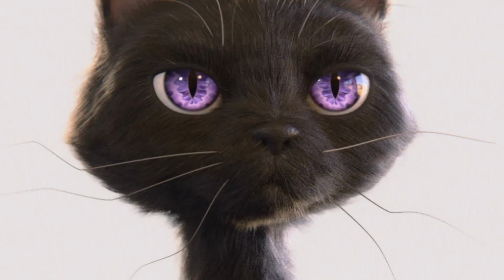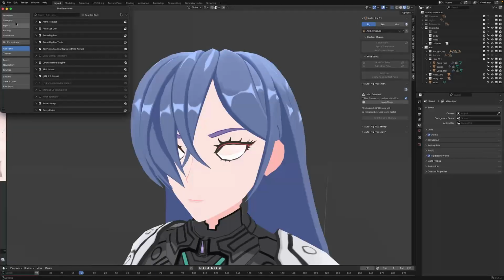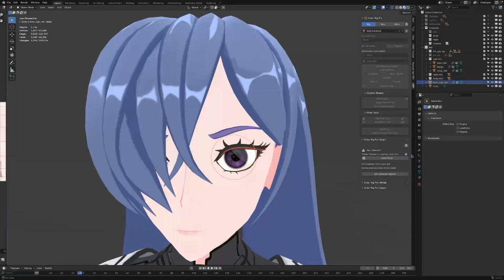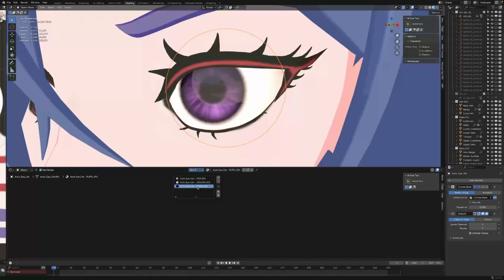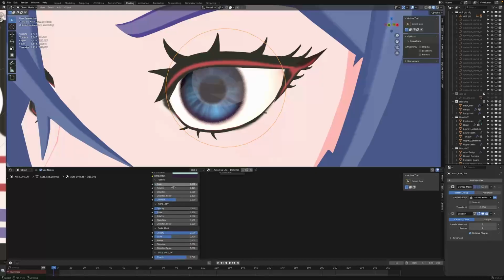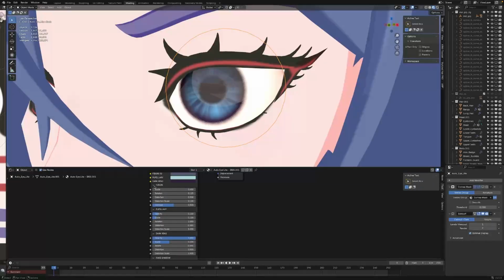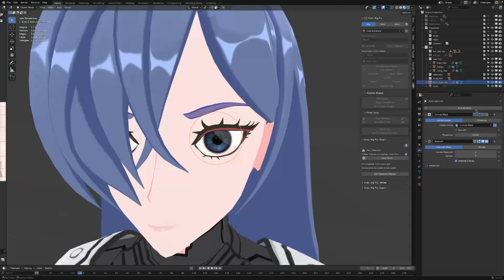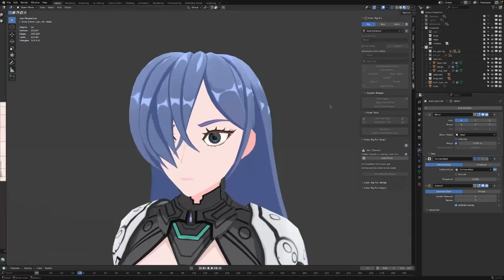Create Realistic Procedural Eyes in Seconds! | Auto Eye Addon for Blender (Fast Demo)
Looking to create realistic procedural eyes instantly inside Blender? In this quick 2-minute showcase, I demo the Auto Eye Addon, a powerful tool that lets you generate customizable eyes with procedural textures, parametric controls, and super fast workflows — perfect for character artists, animators, and Blender creators.

Whether you’re working on stylized characters or ultra-realistic humans, Auto Eye gives you full control over the iris, sclera, veins, roughness, color variation, and more — all non-destructive and fully tweakable.

⭐ Why This Addon Is Awesome

Generate procedural eyes in seconds

Fully customizable iris + pupil

Animation-ready materials

Perfect for realism AND stylization

Works seamlessly in Blender

Great for character artists and riggers

0:00 – Quick overview
0:10 – Procedural iris controls
0:40 – Material variations and adjustments
1:10 – Sclera + vein details
1:40 – Final results

If you’re serious about improving your character renders or want to speed up your workflow, Auto Eye is honestly one of the easiest upgrades you can make.